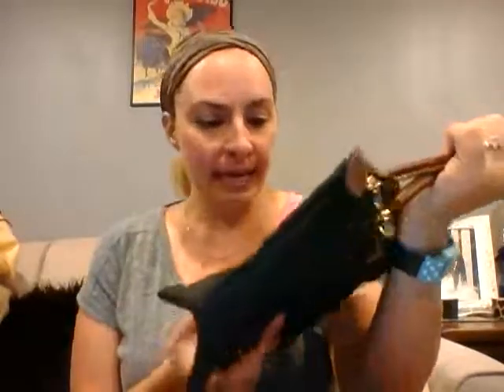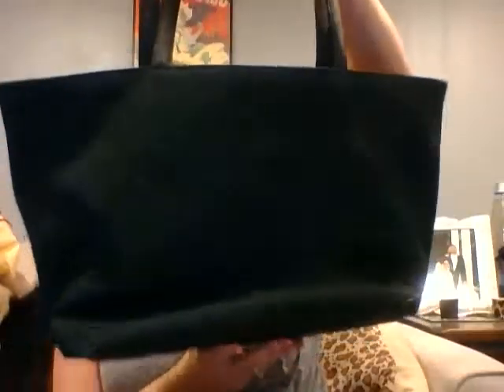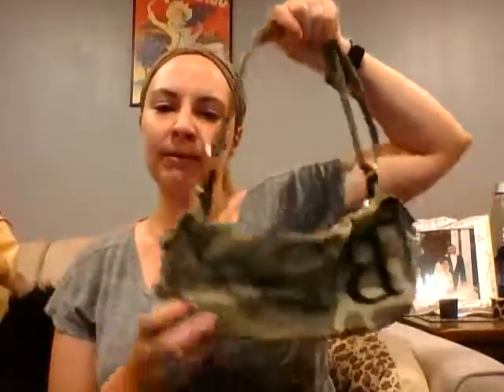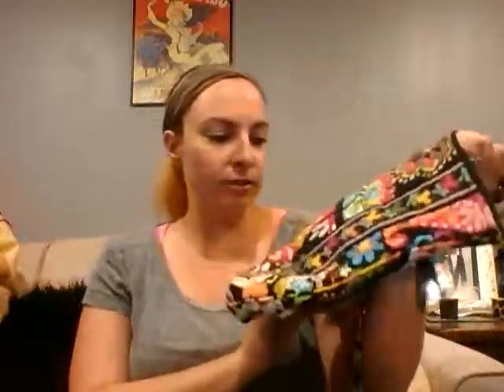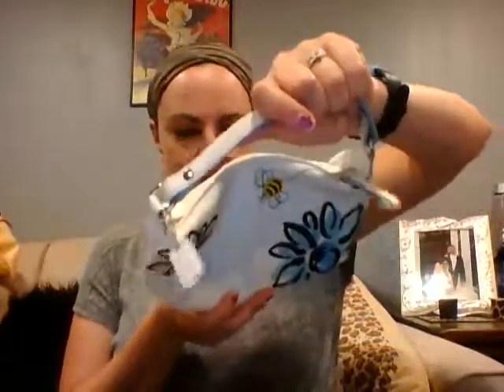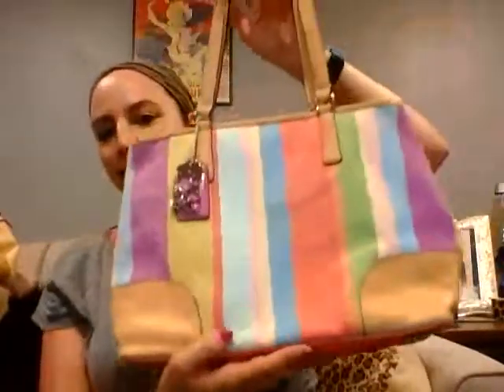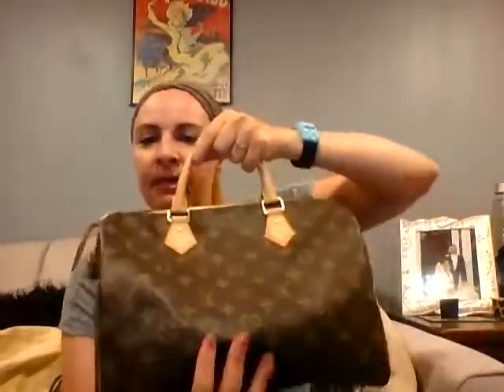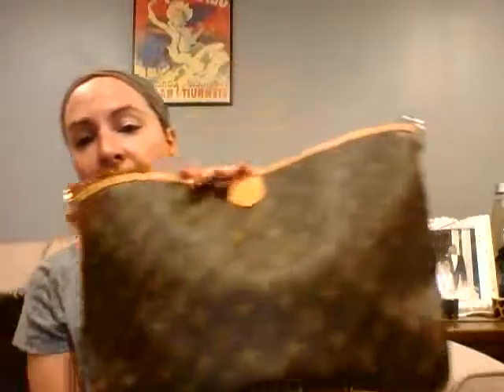DSW clearance finds, Entire handbag collection 2017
DSW has the best clearance! Gah!

Steve Madden Jane Blue Velvet

too many bags to talk about!  Vera Bradley, Coach, Kate Spade, Louis Vuitton, LAMB and more!